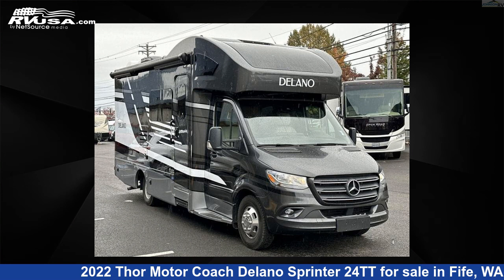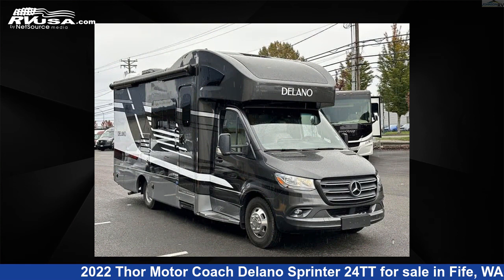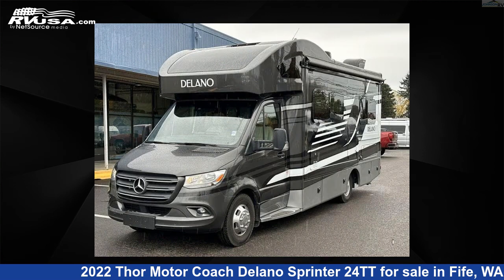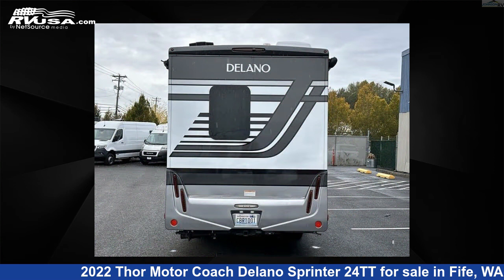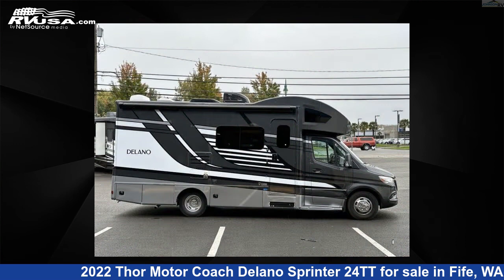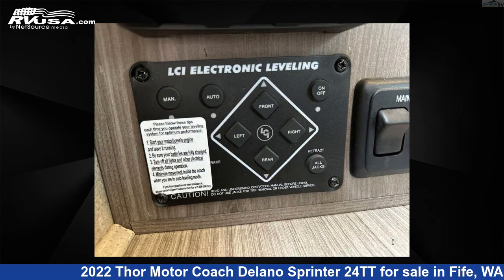Spectacular 2022 Thor Motor Coach Delano Class C RV For Sale in Fife, WA | RVUSA.com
This 2022 Thor Motor Coach Delano Sprinter 24TT is a Class C RV. It is located in Fife, WA 98424 and is offered for sale by Johnson RV Fife. This Used Thor Motor Coach and features sleeps 5, Slideout, and 30 gal fresh water capacity. The floorplan layout of this Class C features Bunk Over Cab. This 2022 Thor Motor Coach Delano Sprinter 24TT is built on a Mercedes-Benz Sprinter chassis.

Johnson RV Fife is a dealer for brands like: Coachmen, Grech RV, Midwest, Renegade RV, Roadtrek, Storyteller Overland, Thor, Thor Motor Coach, Winnebago and offers the following rv services: Parts/Accessories, Service. They stock rv types such as: Class A, Class B, Class B+, Class C, Fifth Wheel, Toy Hauler, Travel Trailer. For more information and pricing on this unit, To see all units available for sale by Johnson RV Fife,